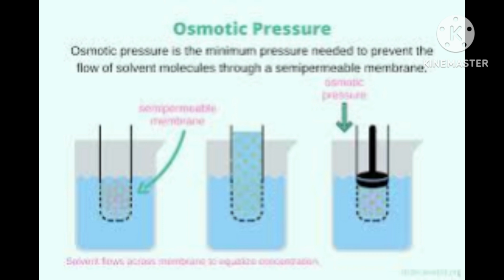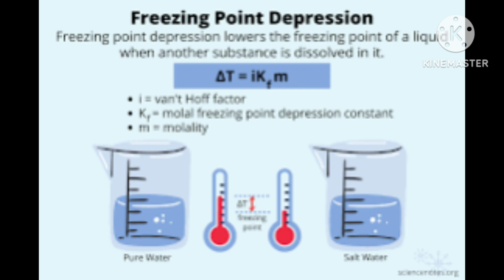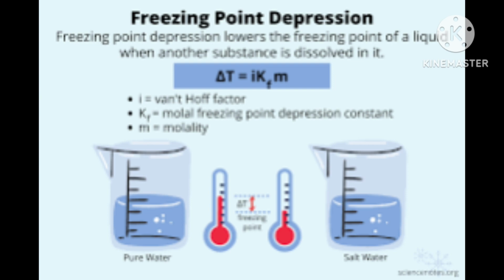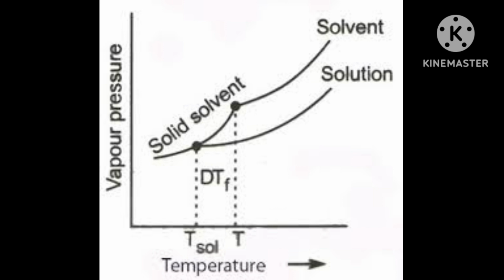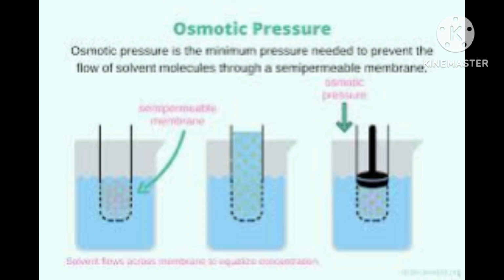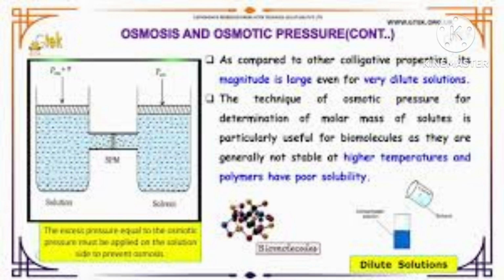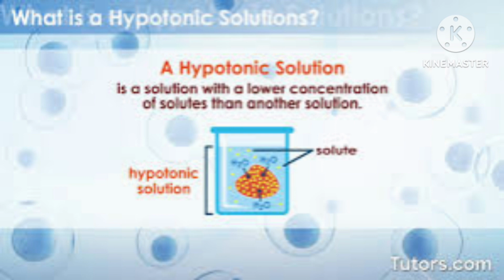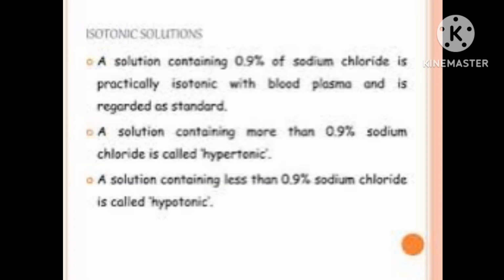CHEM LECT -218 PART-3 "SOLUTIONS "(COLLIGATIVE PROPERTIES)FOR 12TH P-1, IITJEE, NEET, UPSC, CSIR-NET